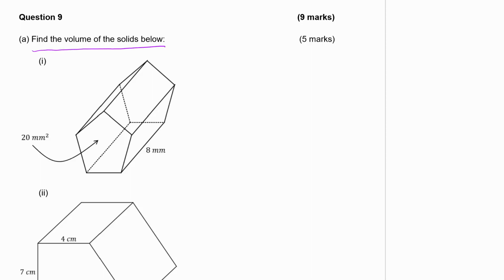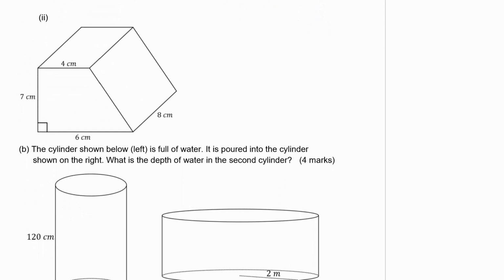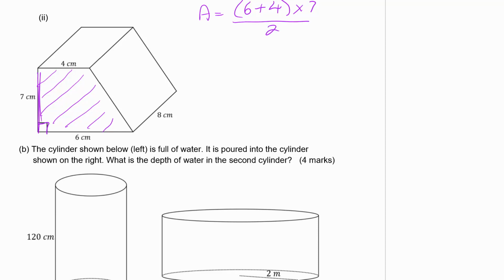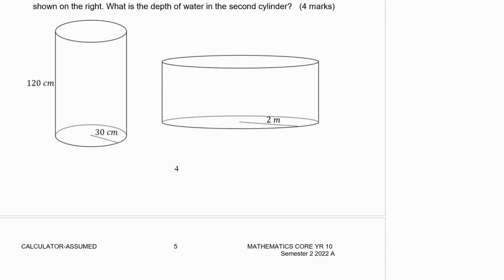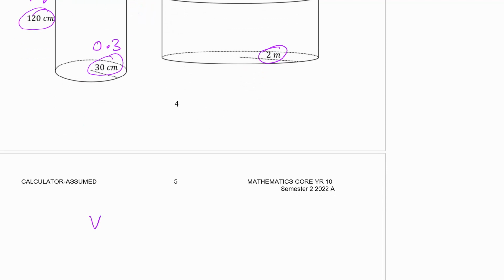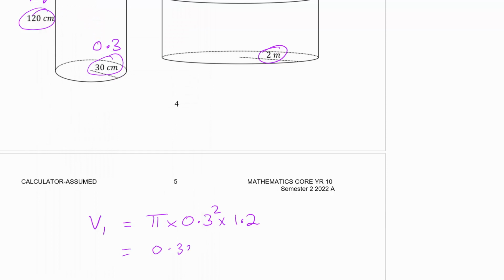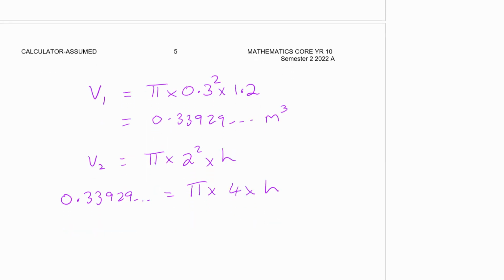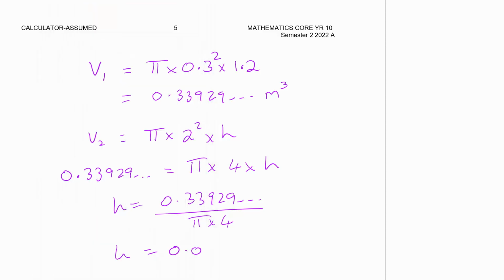Year 10 Sem 2 Prac Exam 2022 Q9